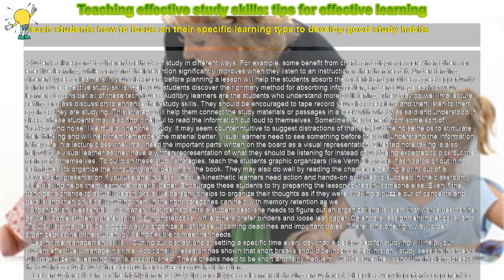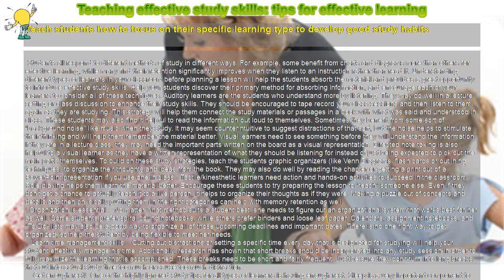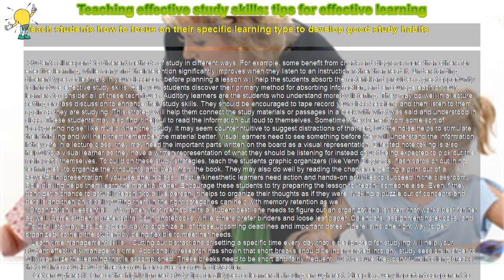How to : Teaching effective study skills: tips for effective learning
Teach students how to focus on their specific learning type to develop good study habits

 Students all respond to different methods of study in different ways. For example, some benefit from charts and diagrams more than others for effective learning, while many find their retention significantly improves when they listen to an instruction rather than read it. Understanding different types of learners in your classroom before planning a lesson will help the students absorb the material and provides a great opportunity to introduce effective study skills. Help your students discover their primary method for absorbing information, and encourage each of your learners to consider all of these techniques. Auditory learners are the students who understand more by listening. They may do well in a lecture setting or class discussion to enhance their study skills. They should be encouraged to tape record your class sessions and then listen to them again as they are studying. This strategy will help them connect the study materials or passages in a book with what was said and understood in class. These students may also find it helpful to read the information out loud to themselves. Sometimes they benefit from some sort of "background noise" like music when they study. It may seem counterintuitive to suggest distractions of that sort, but the noise helps to stimulate their thinking and will help them remember the material better. Visual learners need to see something before they will understand the information. If they are in a lecture class, they may need the important parts written on the board as a visual representation. Directed note taking is also helpful to a visual learner as they have a written representation of what they should be listening for instead of just being expected to pick out the main parts themselves. To build on these study strategies, teach the students graphic organizers (like Venn Diagrams, flash cards or outlining techniques) to organize their thoughts and ideas from the book. They may also do well by reading the chapter or getting a print out of a PowerPoint presentation if you use one in class. Tactile/kinesthetic learners need action and hands-on activities to succeed in the classroom. Role playing helps them learn the material better. Encourage these students to try preparing the lesson to "teach" someone else. Even if they don't get a chance to actually teach it to a live person, it helps to organize their thoughts as if they were. Making a puzzle out of concepts and details and then physically putting them in the right categories can help with memory retention as well.

 Organization is essential . No matter what method suits a student best, she needs to figure out an organizational system that works best for her as well. Some students prefer spiral bound notebooks, while others prefer binders and loose leaf paper. Calendars, assignment notebooks, and "To Do" lists may also be a good way to organize all of those upcoming deadlines and important dates. There is no one right way to get organized, so help the student by being flexible to meet her needs.

  Learn time management skills . Cutting out distractions or setting a specific time every day that is designated for studying will help your student effectively manage his time. Additionally, research has shown that short breaks should be incorporated into any study session in order to fully maximize the learning that is accomplished. These breaks need to be short and fairly frequent. Just be sure they don't turn into long breaks that cut into actual study time too much or cause too much distraction.

  Get enough rest! One of the highly ignored study tips for all types of learners is having enough rest. Sleep is a very important component to good study habits and skills. Falling asleep while studying is neither restful nor helpful when trying to learn the material. Teenagers should be getting between 8-10 hours of sleep a night in order to be fully functional the next morning and have successful recall of their studying from the prior night. Less than 6 hours of sleep has actually been proven to be detrimental, so make sure your student is actually sleeping and not cramming non-stop.

 There is no study method that is 100% successful for everyone. All students need to find a way that works best for them by trying different study techniques. And students will likely change methods depending upon the environment or outside stimulations. Exposing students to these ideas, and many other options, will increase the likelihood the students will succeed.

  Quick Tips: Do not try to force students into one type of study strategy. Everyone is different and your students need to devise systems that work optimally on an individual basis.

 Useful Links: Study Guides and Strategies